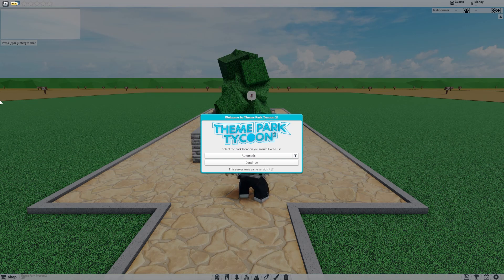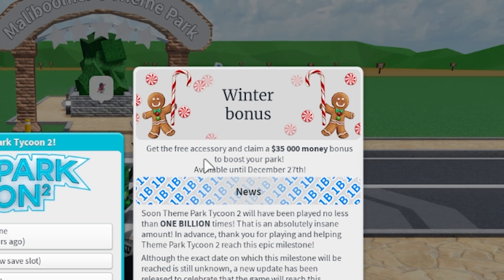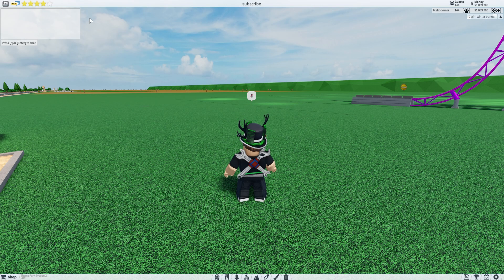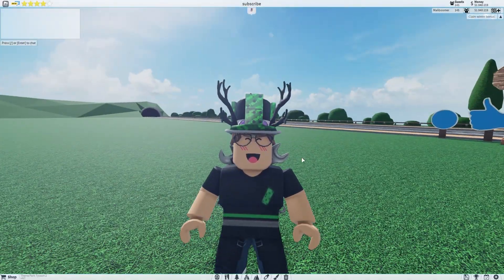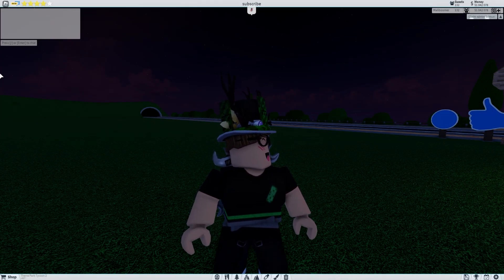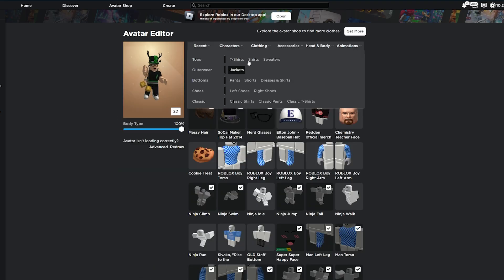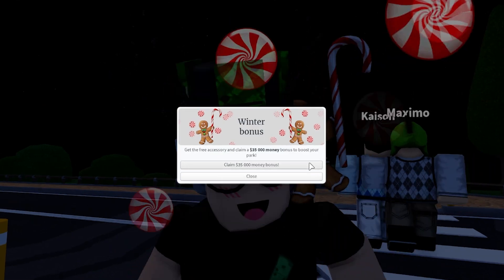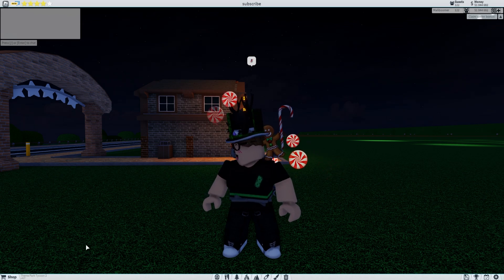Theme Park Tycoon 2 SURPRISE Christmas UPDATE! 😲EXCLUSIVE ITEM, 35K Bonus Cash!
Today we check out this Theme Park Tycoon 2 update that will give you 35k cash a day! This update also includes a unique item that you can only get now and the 27th. This is a really cool first of a kind theme park tycoon 2 update! I'm very excited to see these sorta things coming to theme park tycoon 2 and i can't wait for whats next of theme park tycoon 2!

Like & Sub!! :DDD 💖👍

→Outro Credits:
Transition: Kosii
Song: gijs.i